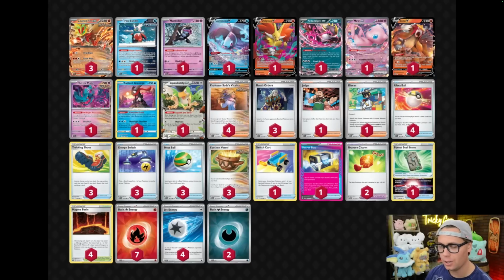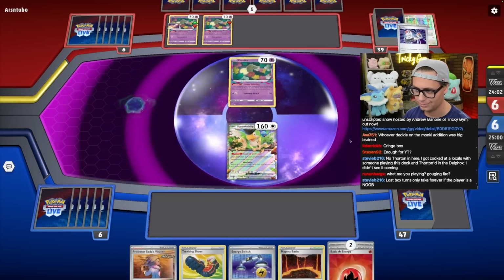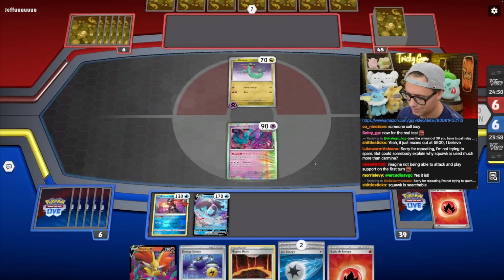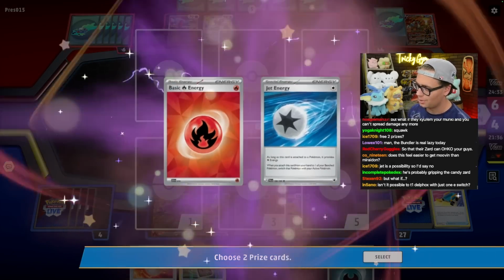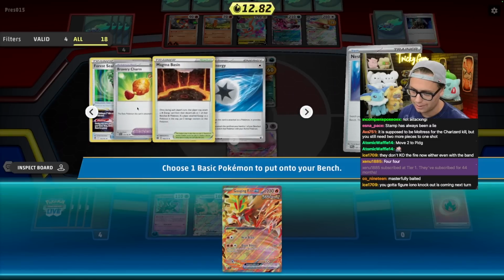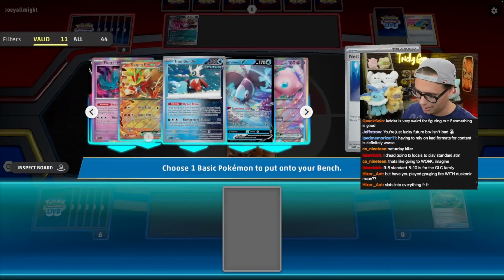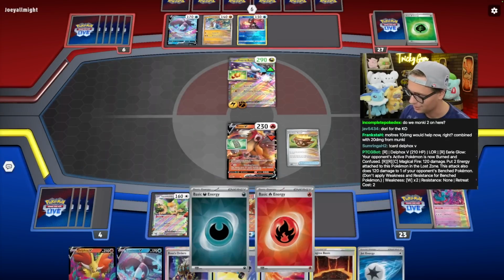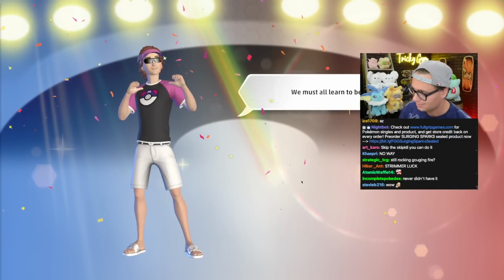Gouging Fire ex lands a huge Regional finish! This is the best way to play it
Only trust your deck with the best sleeves in the game! Shop with Dragon Shield and support Tricky Gym

Deck List:

Pokémon: 11
1 Iron Bundle PAR 56
1 Munkidori TWM 95
1 Lumineon V BRS 40
1 Delphox V LOR 27
1 Fezandipiti ex SFA 38
1 Mew ex MEW 151
1 Entei V BRS 22
3 Gouging Fire ex TEF 38
1 Flutter Mane TEF 78
1 Radiant Greninja ASR 46
1 Squawkabilly ex PAL 169

Trainer: 14
3 Trekking Shoes ASR 156
1 Switch Cart ASR 154
1 Secret Box TWM 163
4 Magma Basin BRS 144
1 Forest Seal Stone SIT 156
1 Judge SVI 176
3 Energy Switch SVI 173
3 Nest Ball SVI 181
2 Bravery Charm PAL 173
3 Boss's Orders PAL 172
1 Kieran TWM 154
4 Professor Sada's Vitality PAR 170
4 Ultra Ball SVI 196
3 Earthen Vessel PAR 163

Energy: 3
7 Basic {R} Energy SVE 10
4 Jet Energy PAL 190
2 Basic {D} Energy SVE 15